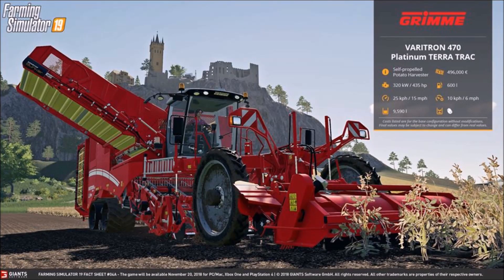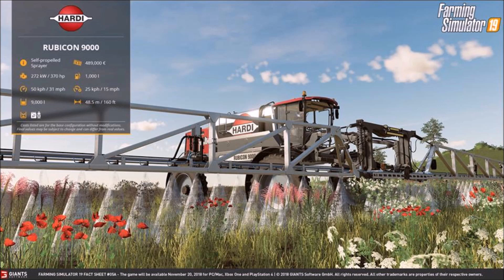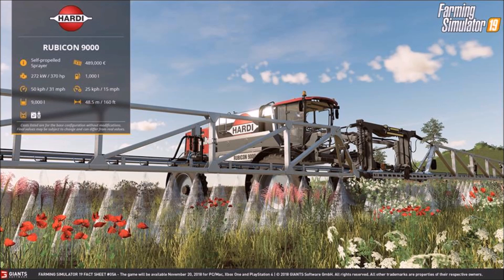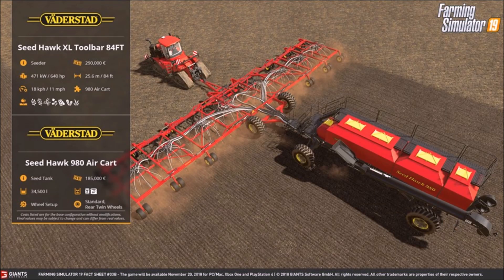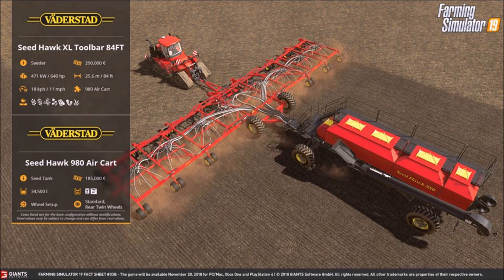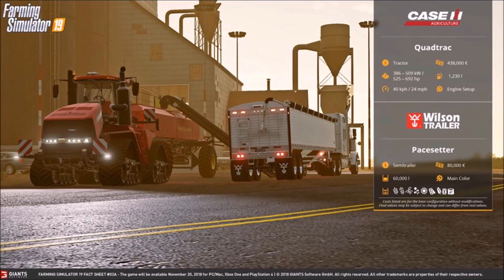Farming Simulator 19 NEW Fact Sheets Week Two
Thank You and Have A Awesome Day Farmers!